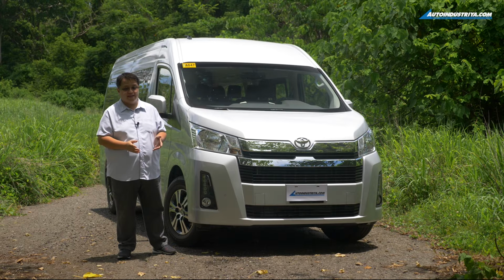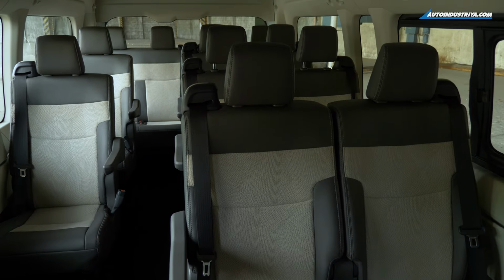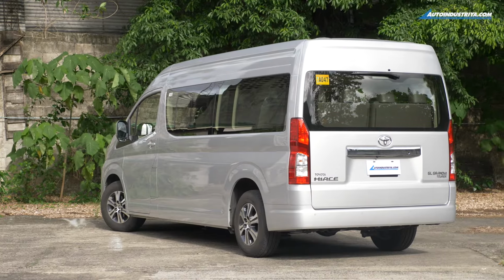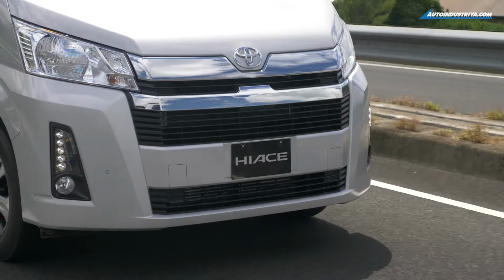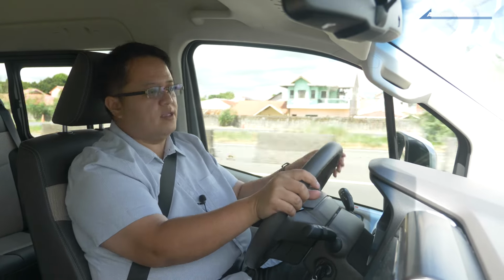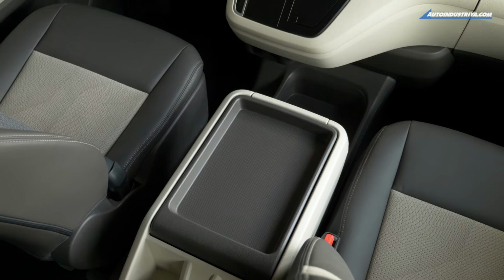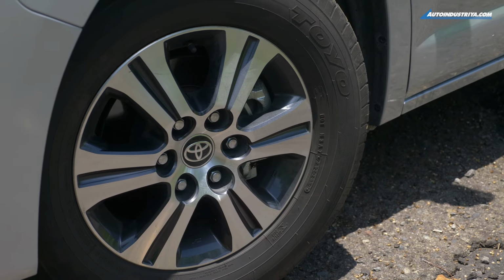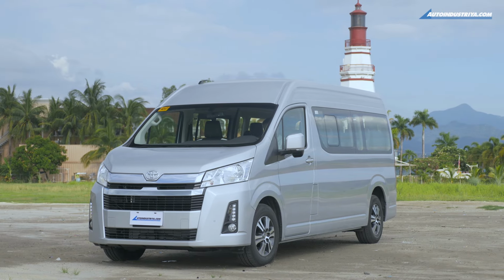2019 Toyota Hiace GL Grandia Tourer - Full Review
We get the keys to the 2019 Toyota Hiace GL Grandia Tourer version and get behind the wheel for a full and comprehensive review. Having had its world premiere here in the Philippines, the 2019 Toyota Hiace was definitely one of the most-anticipated vehicle launches this year.